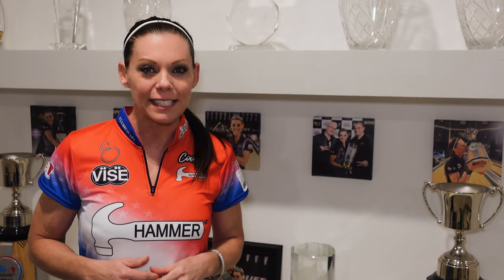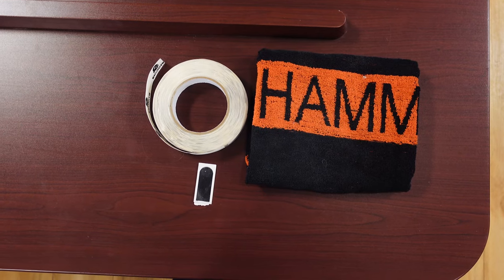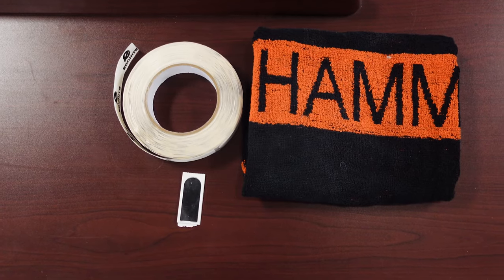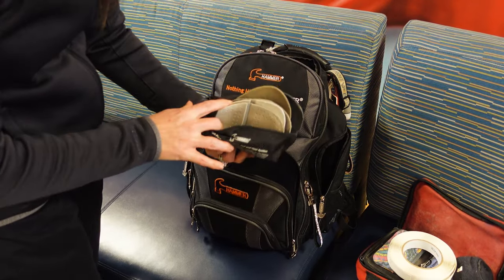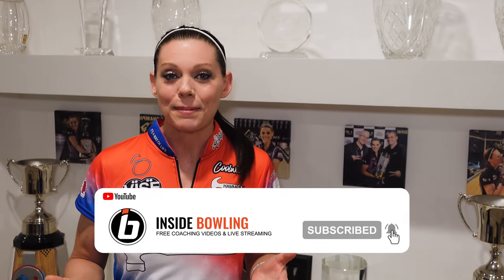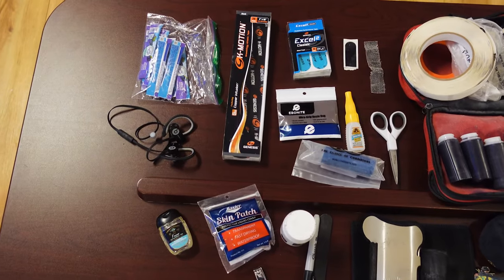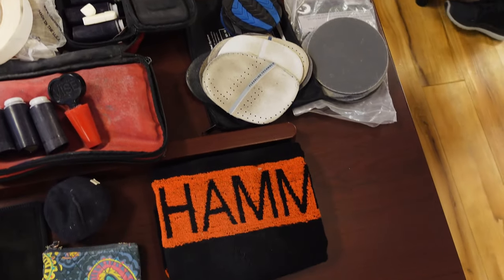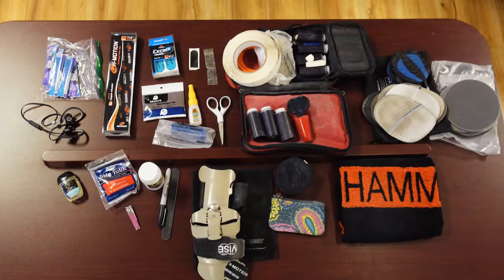Bowling Accessories 101: What Bowling Accessories to Have in Your Bag.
📣 See a complete list of Coach Shannon's accessories below!

• Check out Shannon's merchandise at SoToughBowling.com.

• In this week's video, Shannon opens up her bag and shows you what accessories she carries with her at all times to make sure she is prepared on the lanes.

Full list of Shannon's Bowling Accessories:
•  Hammer Towel
•  Hammer Puff Ball
•  Hammer Shammy
•  Vise Wrist Guard Device
• Shoe Covers
•  Genesis K-Motion Tape
•  Genesis Excel 2 Protective Thumb Tape
•  Vise Interchangeable Thumbs
•  Extra Vise Finger Inserts
•  Scissors
•  Vise Bioskin Protective Tape
•  3/4 in. black tape
•  3/4 in. white tape
•  Headphones
• Abralon Pads
• Dexter Interchangeable Sliding Soles and Heels
•  Superglue
• Sanding screen
•  Nail clippers
•  Nail file
•  Advil
•  New Skin
•  Hand Sanitizer
•  Water bottle
•  Foam roller

📸 Instagram.com/InsideBowling
🐦 Twitter.com/InsideBowling
👍 Facebook.com/InsideBowling